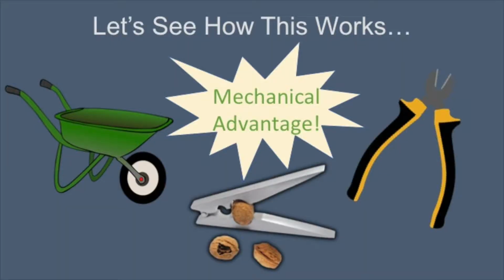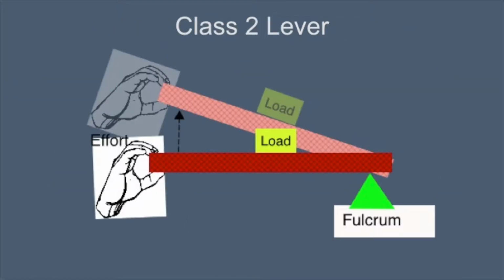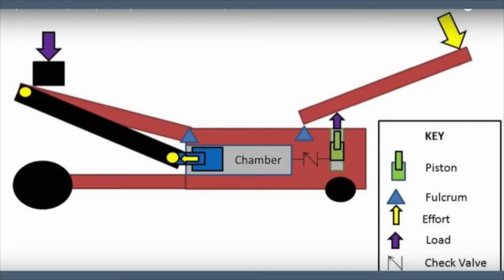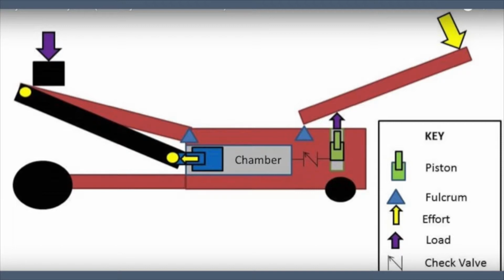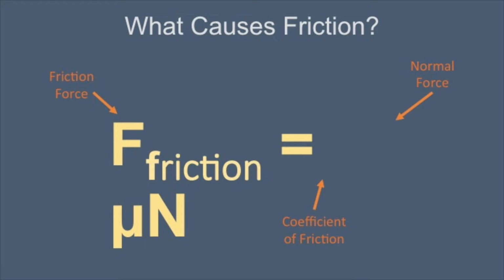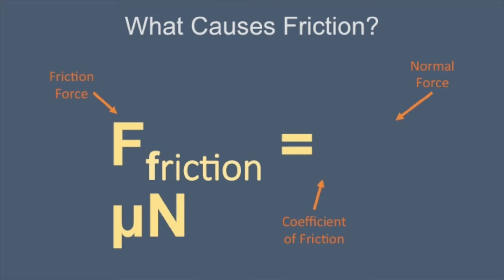KNES 361 Video Analysis Project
Christian Manalo
Kara Peacock
Esteban Cruz
Leo Ima
Javier Hernandez